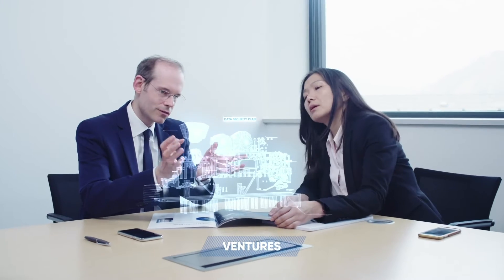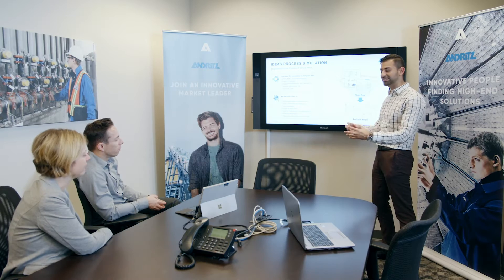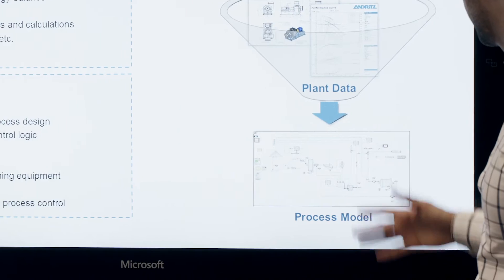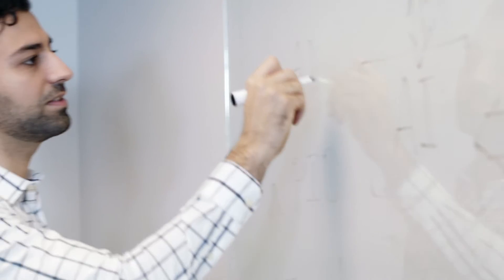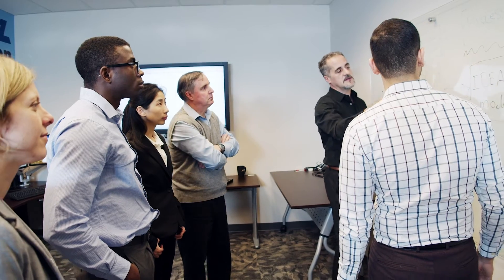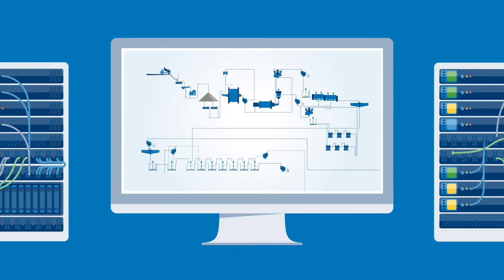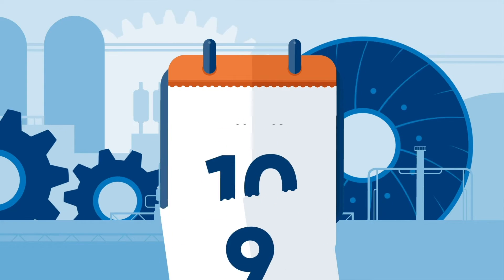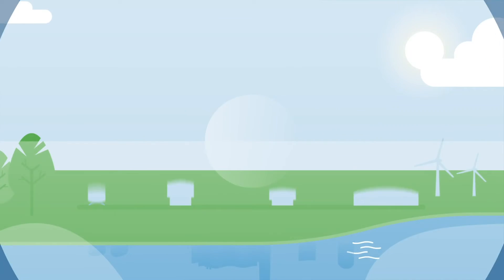ANDRITZ IDEAS Intelligent Control DisruptMining 2019 Pitch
IDEAS Intelligent Control technology won DisruptMining 2019, a competition organized by Goldcorp that offers entrepreneurs a platform to bring disruptive and exponential technologies to the sector.